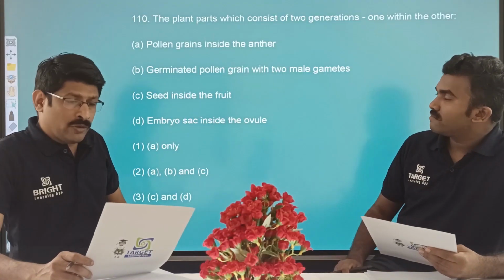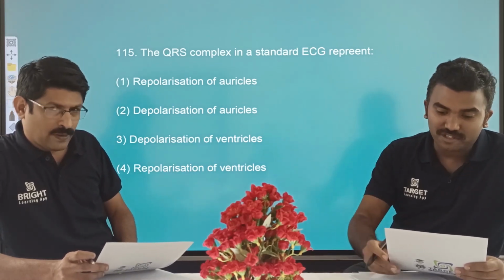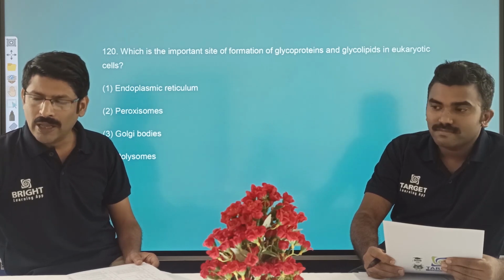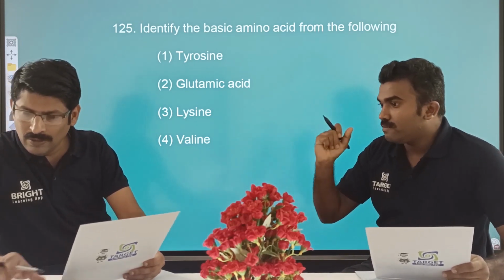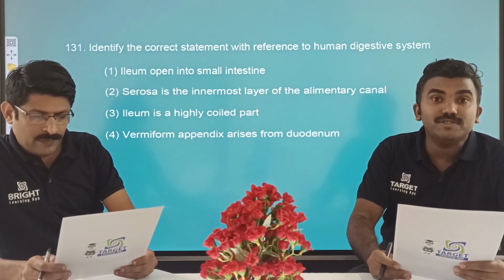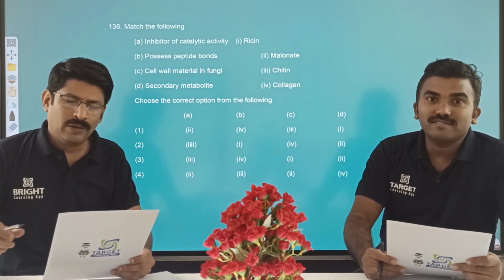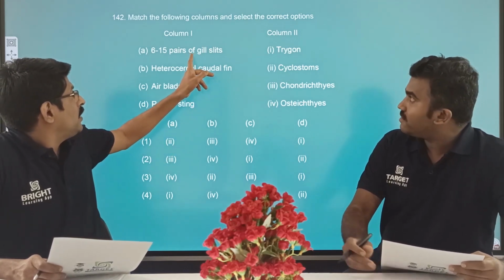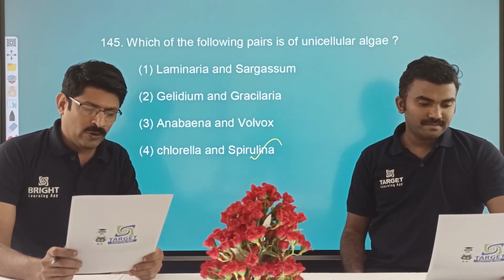NEET 2020 Questions Analysis And Discussion | Biology | Part - 2